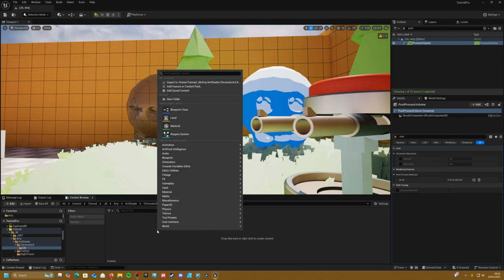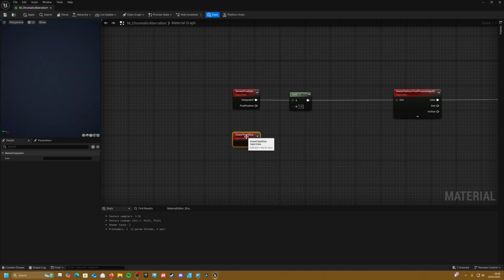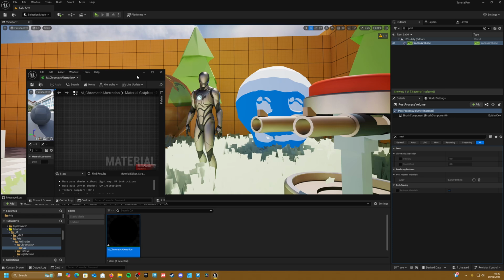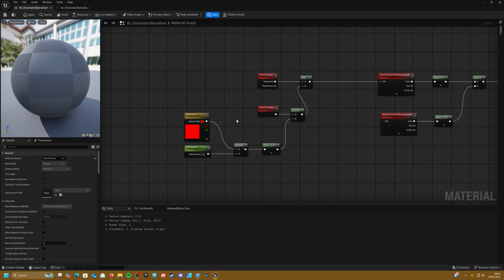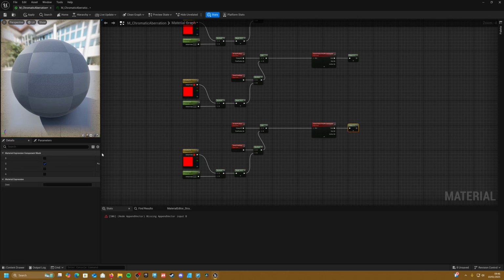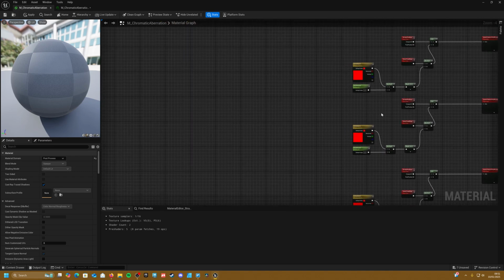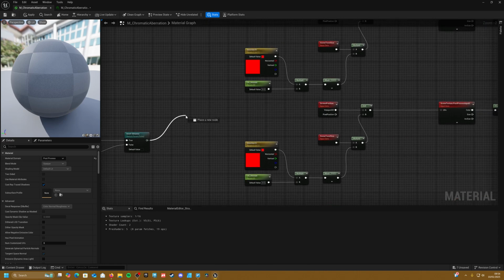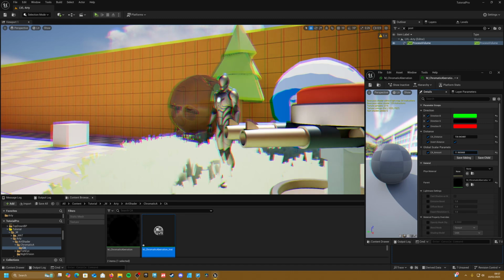UE4 | UE5 Tutorial : Chromatic Aberration Material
Do you need help with your project? Book a chat with us today! :

Help us out by grabbing our game Button Pop on Steam today!

Welcome to our Chromatic Aberration Material Tutorial!
In this tutorial, we'll guide you through the steps to create a Chromatic Abberation post-processing effect. We'll start with the basics of the effect and then show you how to additional featues to improve the end result.

Music from :
Mylar Melodies - Hello 6am
VYEN - Auckland
DivKid - Icelandic Arpeggios
The Soundlings - Between The Spaces
Adam macDougall - Things I Could Have Said
Mini Vandals - Kind of a Party

Have a project? We can help. We do work for hire!

00:00 Intro
00:22 Base set up
03:15 Core effect set up (RGB)
06:50 Clean up + Distance